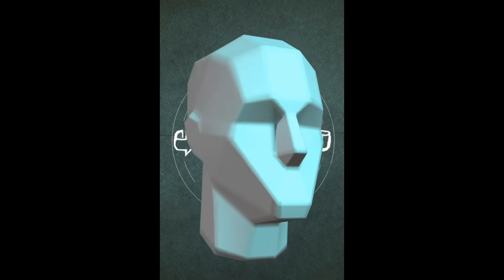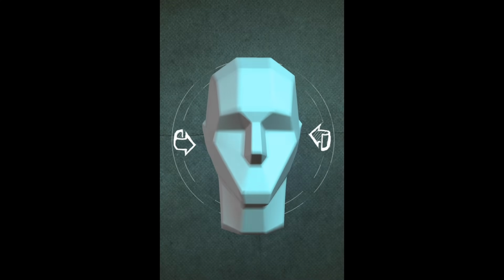Easy Way To Draw The Planes of the Head For Beginners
This new version of the front planes of the head for beginners is an answer to my more advanced front planes drawing video that I released a while back, and I am indebted to and inspired by the amazing Zin Lim from whom I learned this method of blocking in the planes of the face. \

This more straight forward simplified method gets you just what you need to get started drawing solid looking portraits. Of course there is more work to be done, but without this foundational skill you could end up spinning your wheels for a long time.

MY PORTRAIT DRAWING BOOK "Essence - Mastering the are of the Portrait"